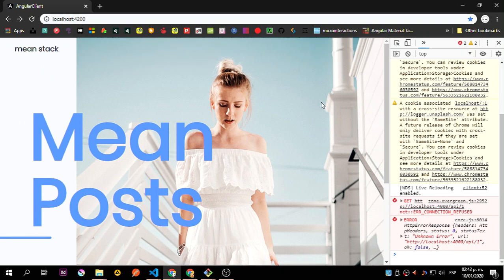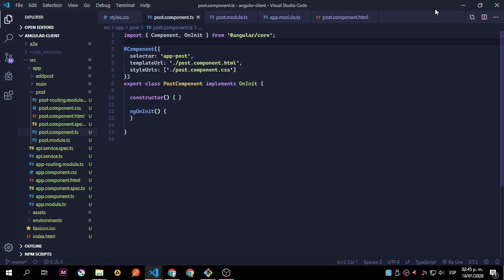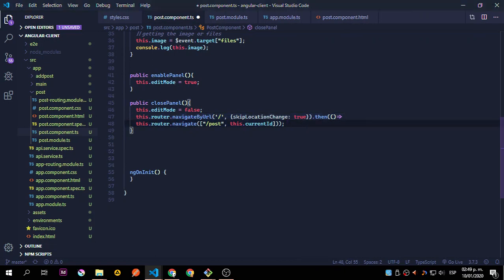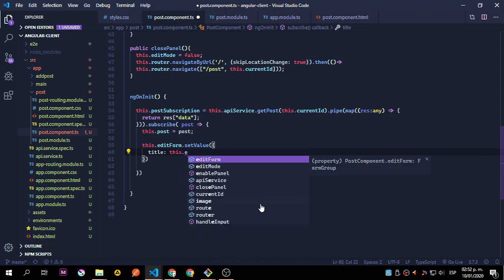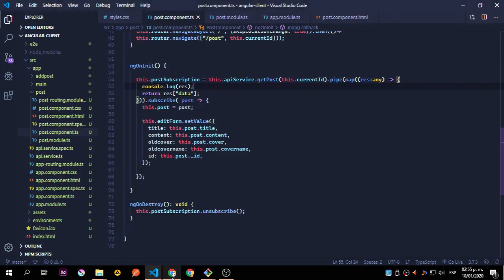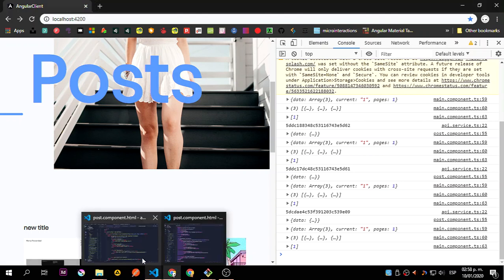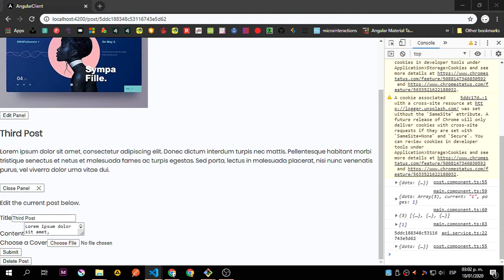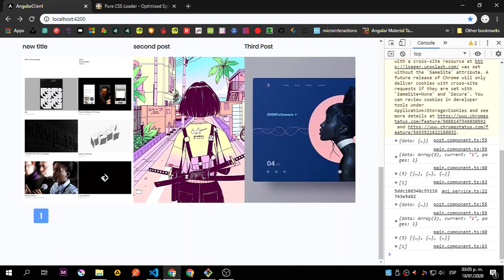MEAN Client Development #4 ( Individual Post Fetching )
In this video we will start fetching the individual post that the user select from the API, in order to receive its values stored in MongoDB (MongoAtlas).
-The error that we faced, it's because nodemon is refreshing the server because the changes in the angular app trigger nodemon listener, due to that, sometimes the Angular App will try to fetch as the server is restarting.